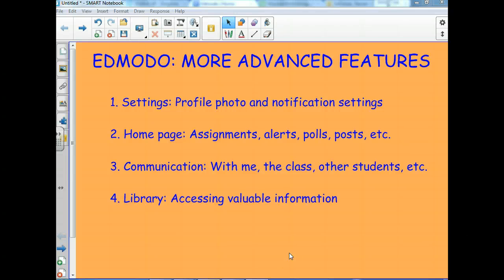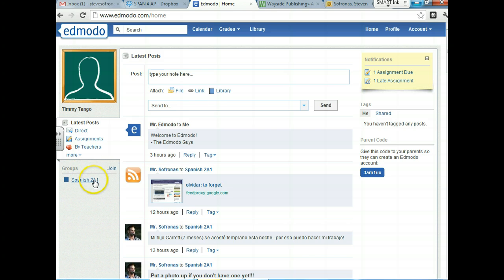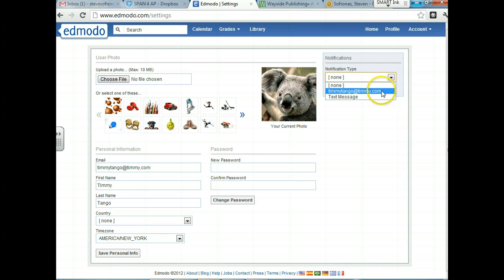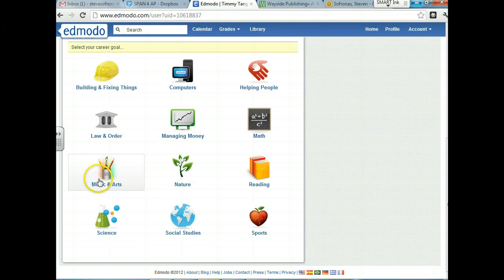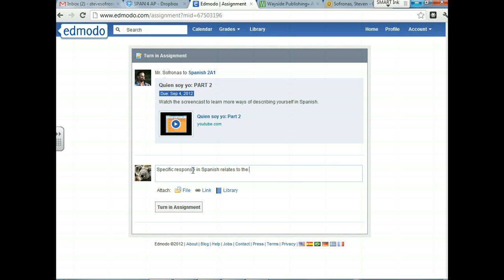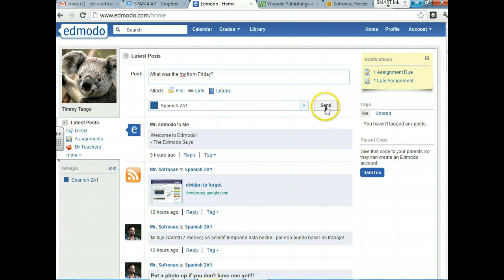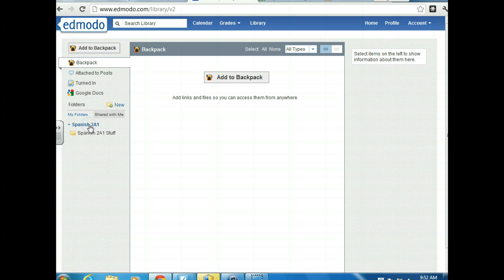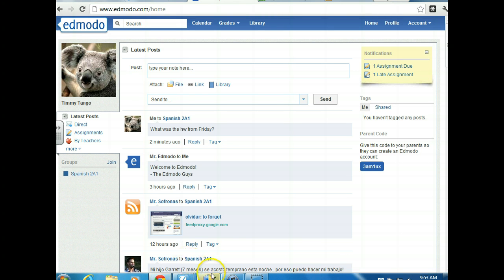Advanced Features of Edmodo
Learn how to use all the cool features of Edmodo for your classes!